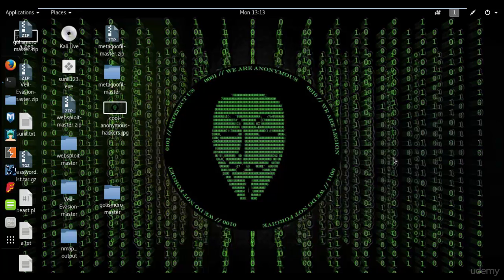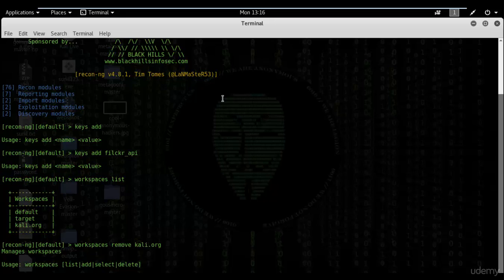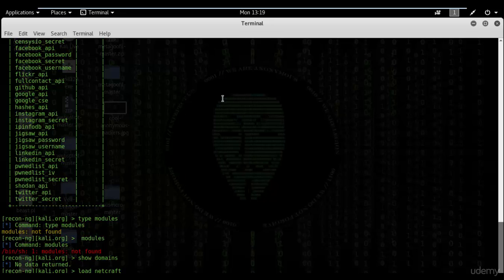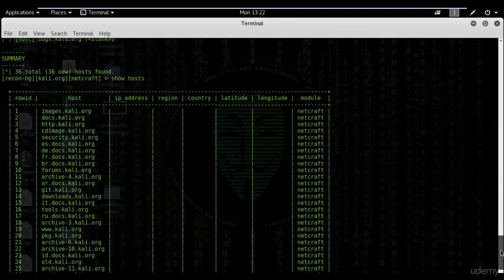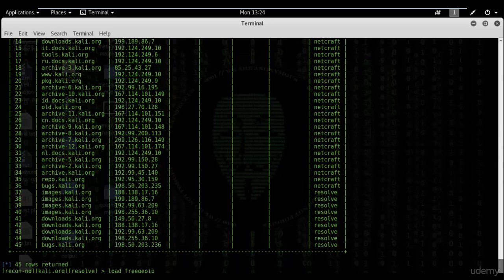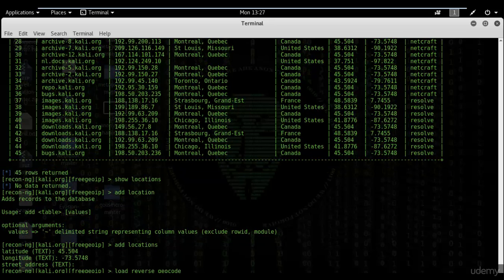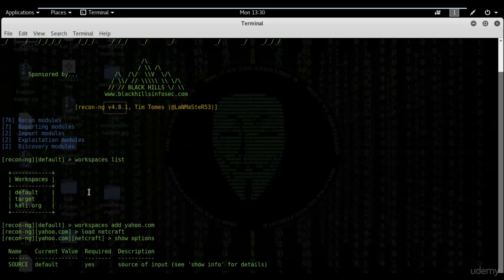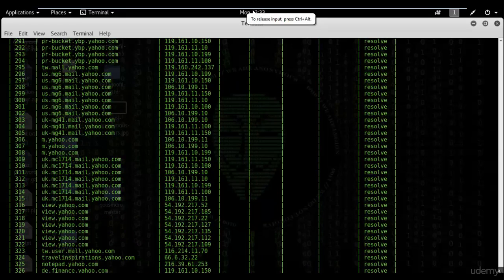008 Information Gathering - Kali